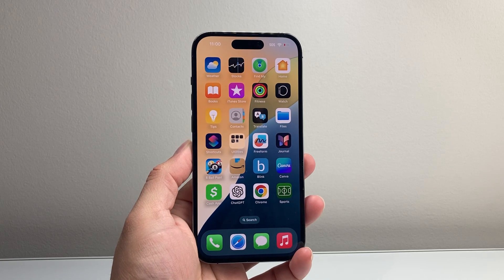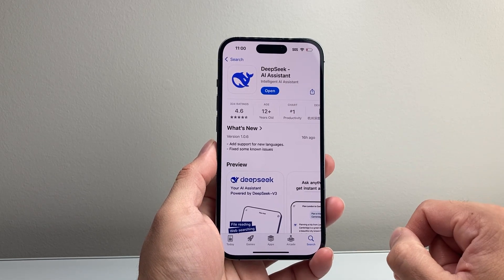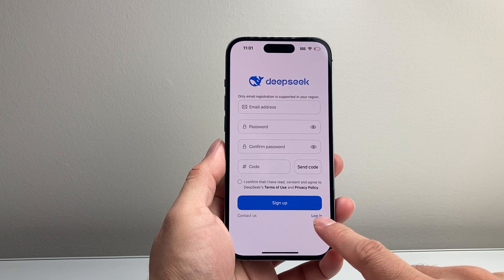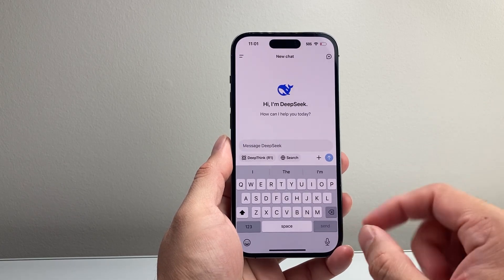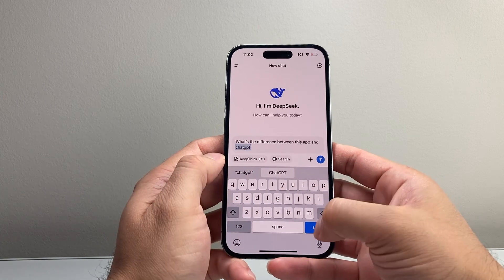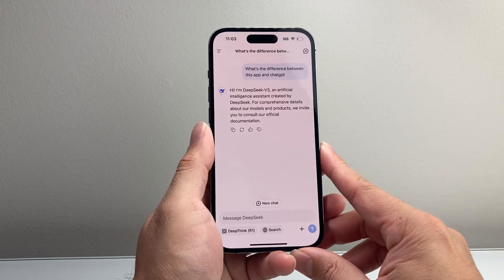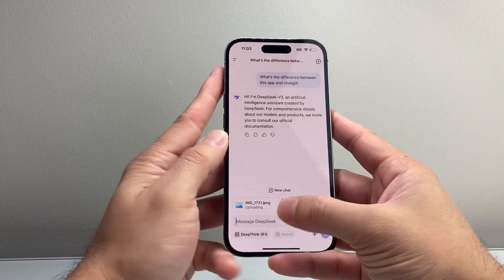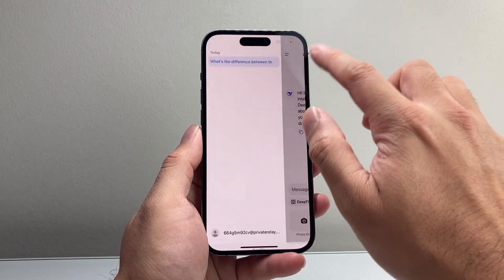How To Use Deepseek AI For Beginners Guide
In this beginner's guide, I will teach you how to get started with the new DeepSeek AI app! I will show you how to download and install DeepSeek. Also, how to create an account and navigate the DeepSeek app.